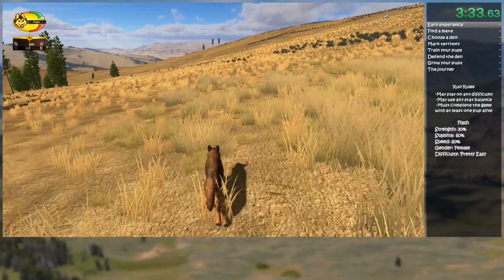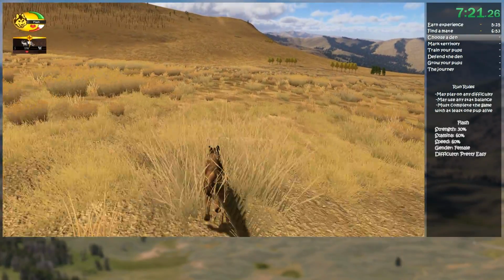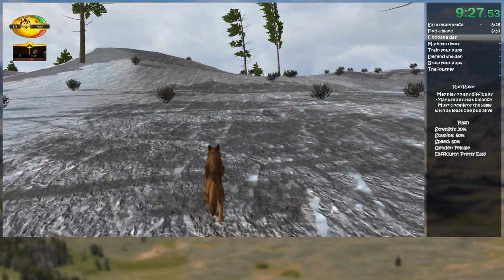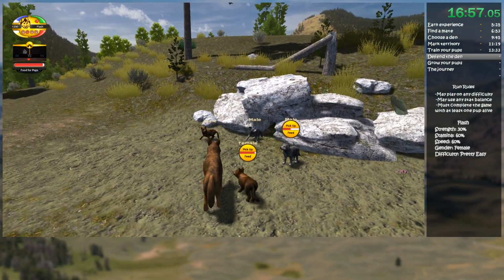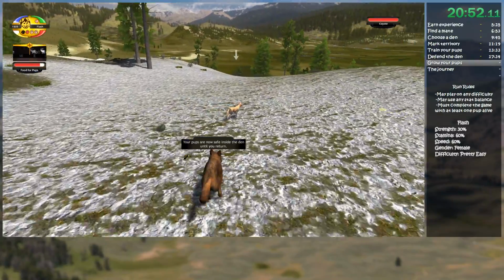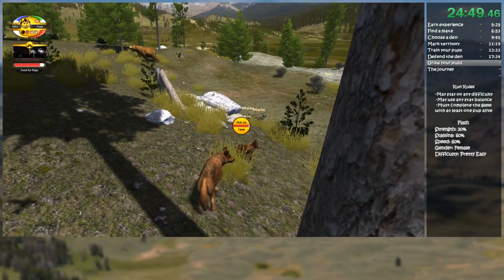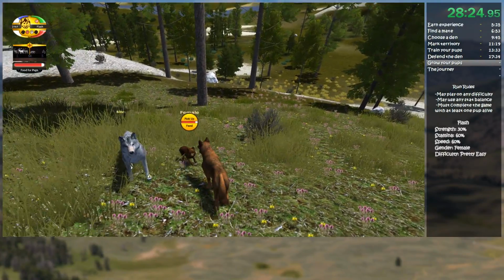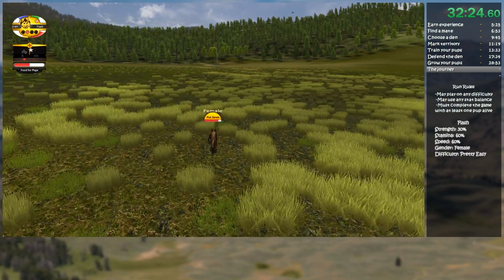Speedrun: WolfQuest 2.7 (attempt #1)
This was my first time doing a speedrun, wooo!  I'm pretty happy with how I did, though I know there are ways I could improve for next time.  I definitely want to try an "all pups must live" run at some point, though, because this way is too darn sad D:
I'm not 100% sure the run fits the bill, but it's pretty darn close.  I think I started a couple seconds later than the original specification (end of flyover, not when the controls vanish), and I paused time between AM and SC rather than saving/loading, so I'm not positive if it counts as an official run or not.  In any case, it was a super fun first attempt, and I'd definitely like to take on this challenge again in the future, as well as possibly speedrunning other games in the future!
WolfQuest is a simulation game produced by Eduweb and the Minnesota Zoo, with the support of the International Wolf Center.  It endeavors to teach players about the life and struggles of real wolves in the wild.

Base thumbnail design by Katy Schifferer